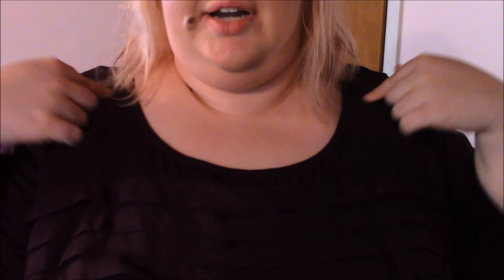ESHAKTI TRY ON! - PLUS SIZE EDITION!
New members get $25 towards your first order. In addition, you get a Fit Guarantee which includes Free Customization and a free remake or 100% refund in case it’s not a perfect fit.

What camera do I use? - Canon Vixia HF R700
What do I edit videos on?- Windows Movie Maker